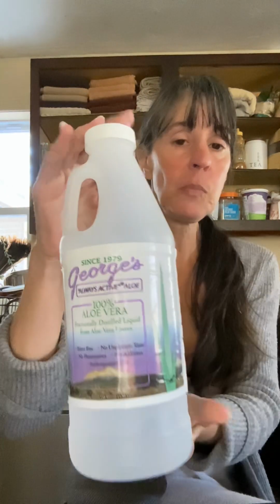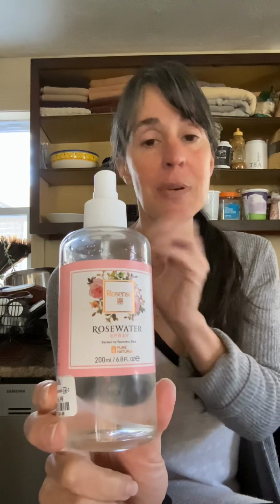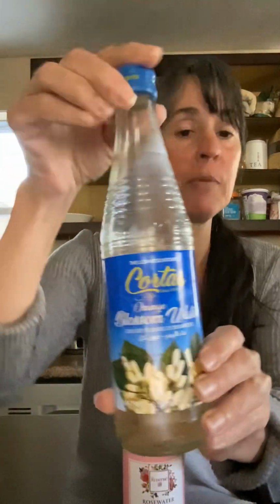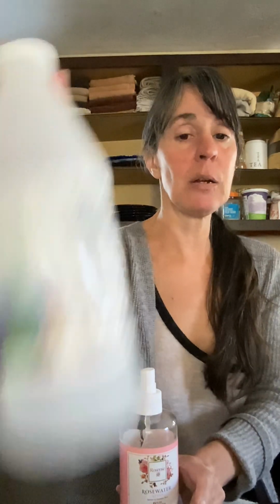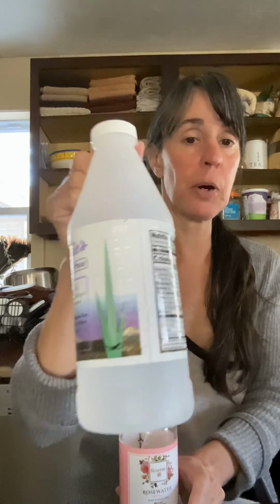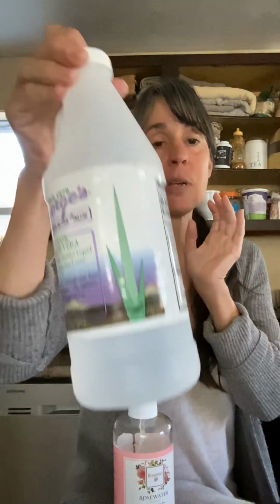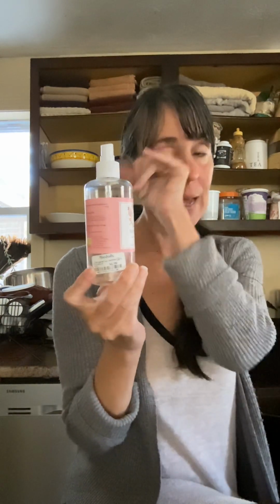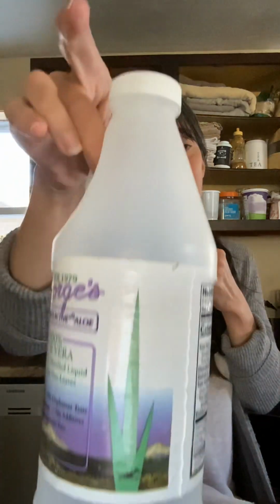Home made hydration/setting spray for the face.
Make your own toner/hydration spray.